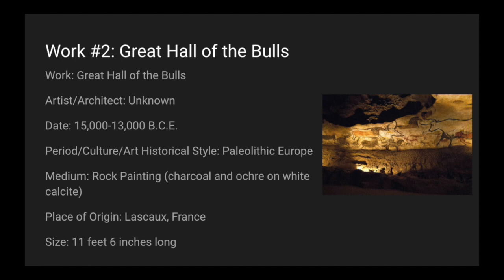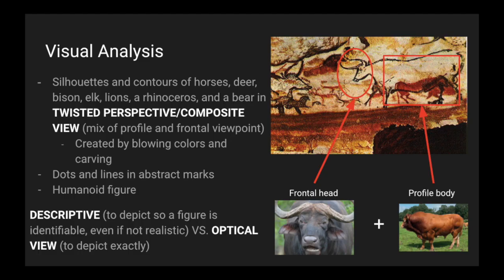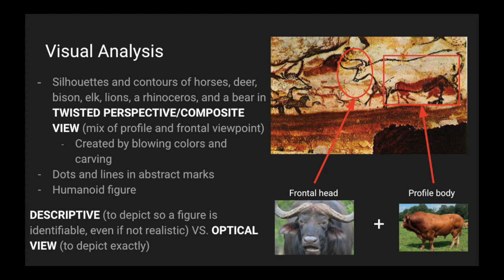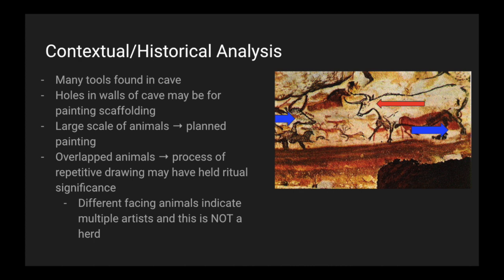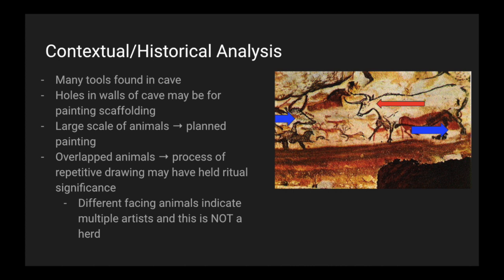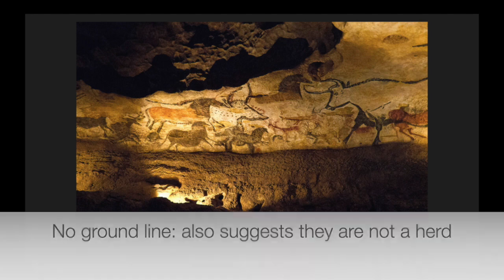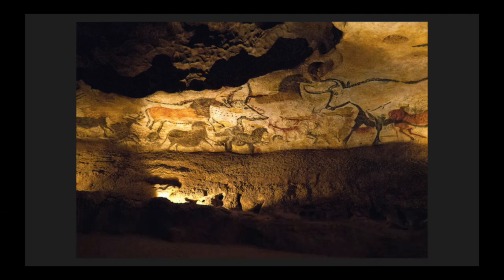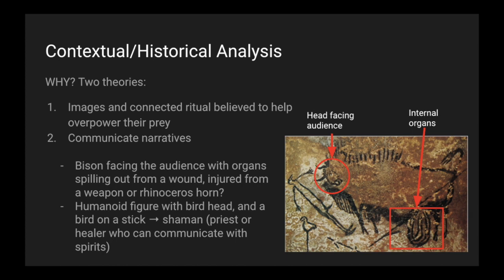AP Art History Work #2: Great Hall of the Bulls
Please let me know which works you would like to see! I will be going chronologically, prioritizing works without videos on the Khan Academy art history unless otherwise requested.

CAPS LOCKED, bolded terms, white text are important art history terms.
Bolded terms are important terms to the specific work.